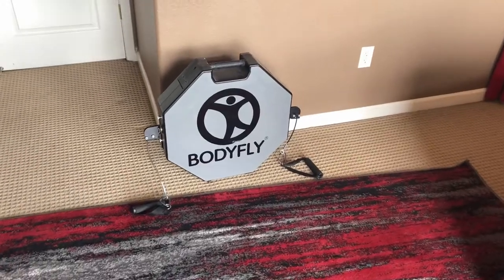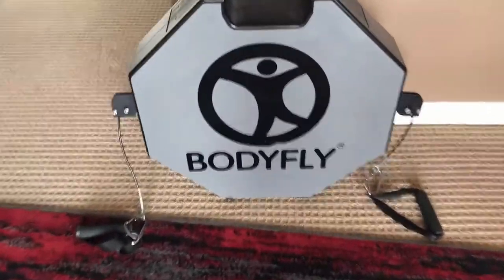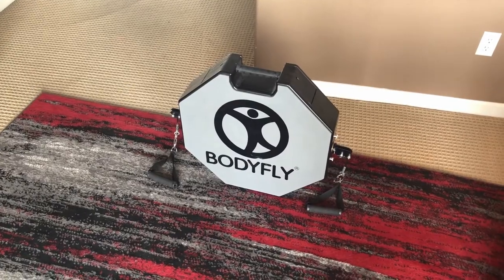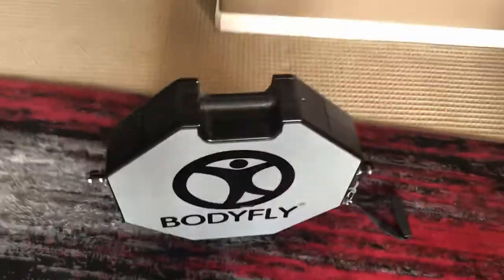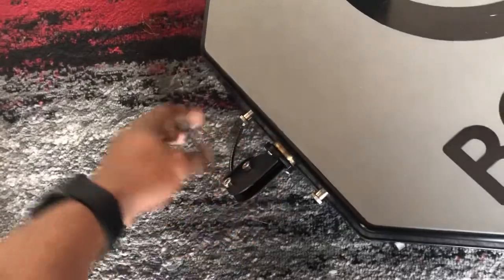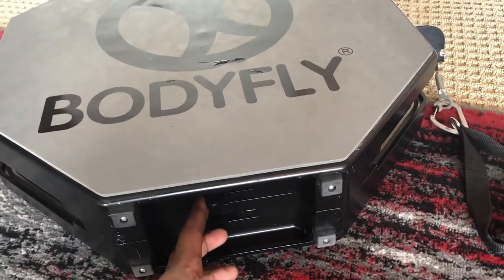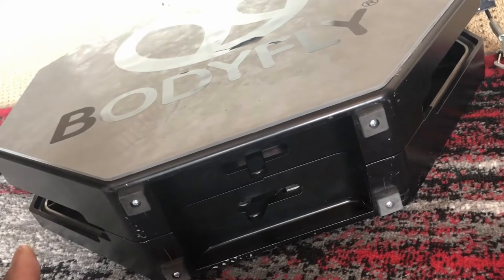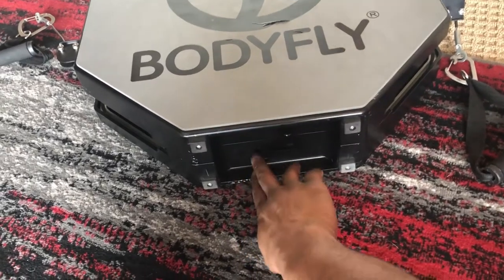This is how it works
Get an inside first look as co-Founder Drei Carnes gives you a personal walk through on the features of the first portable cable machine known as the BodyFly.

Wheelchair Rugby Athlete Howell Smith